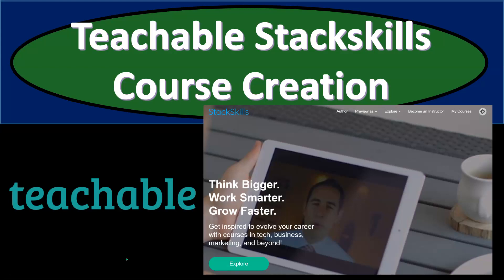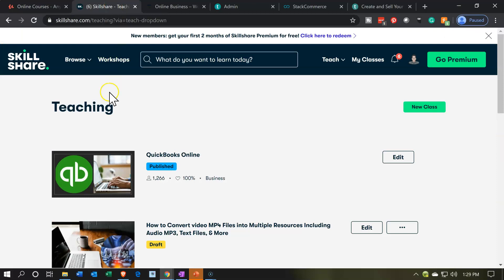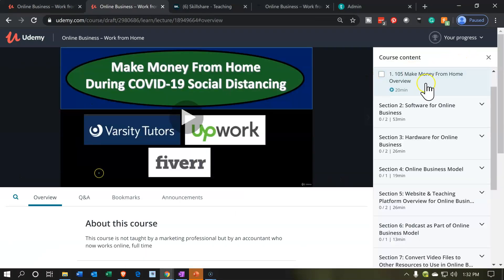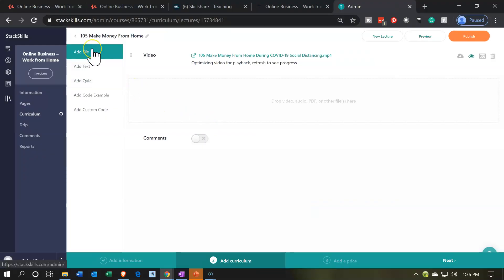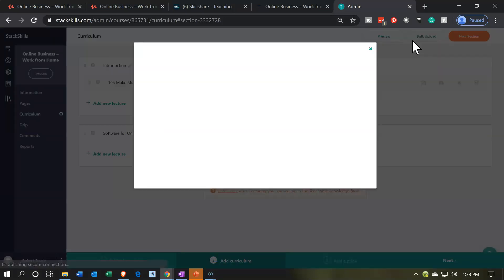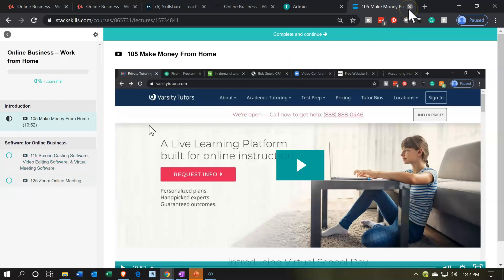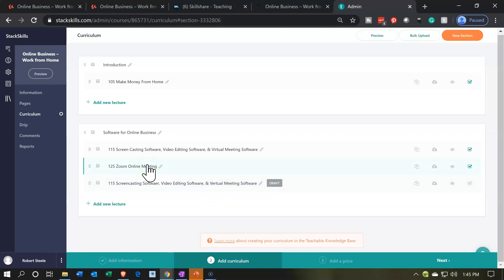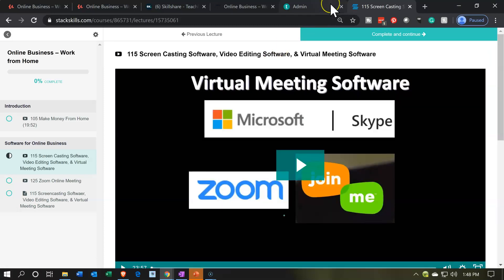Teachable Stackskills Course Creation 305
Teachable Stackskills Course Creation
Create an online course with Teachable